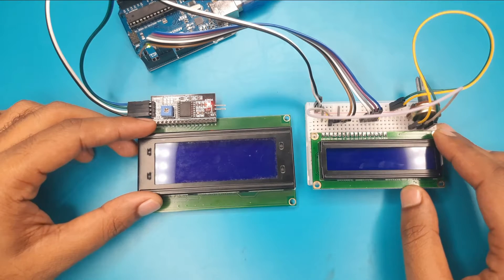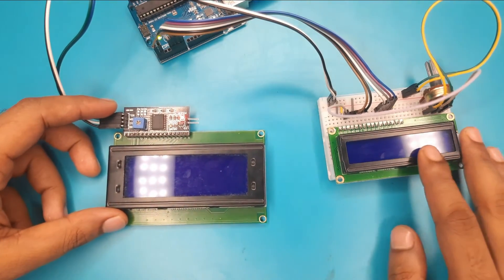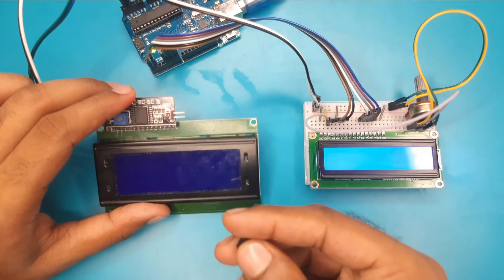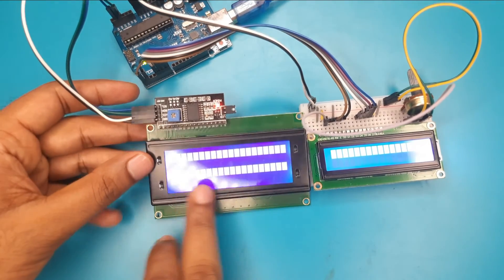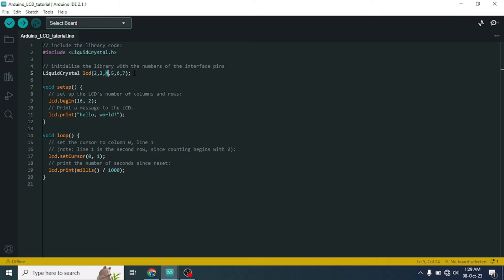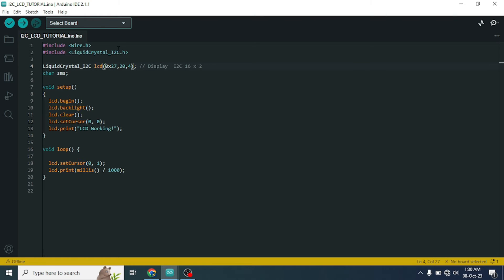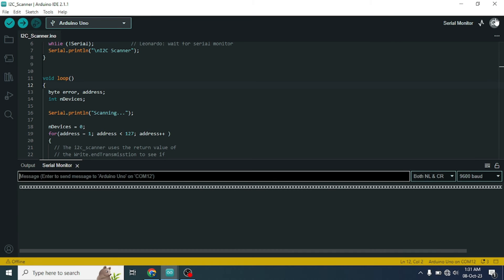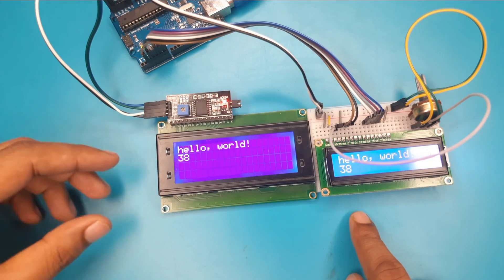LCD Display Not Working issues with Arduino | 100% Fix Solution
After buying a new lcd display, we face different problem to use it with Arduino. In this video we will learn how to solve all kind of issues raise in using LCD Display with Arduino.